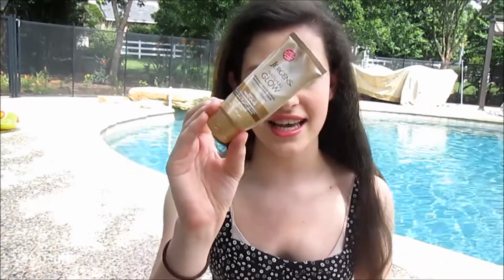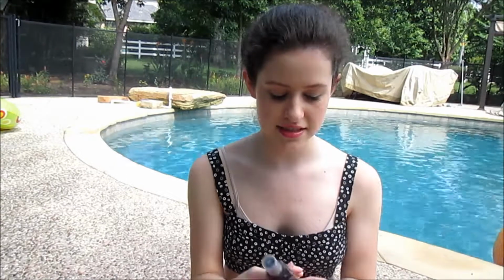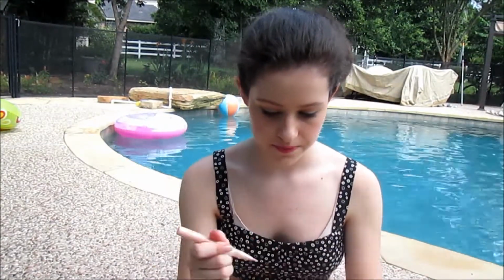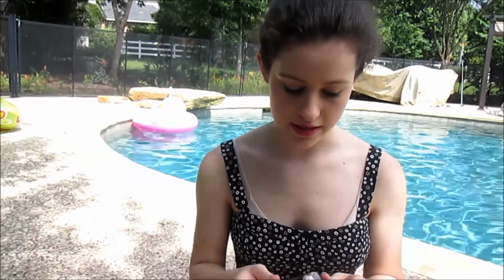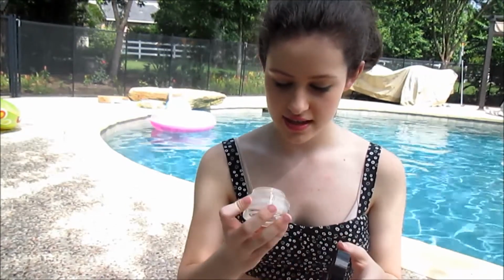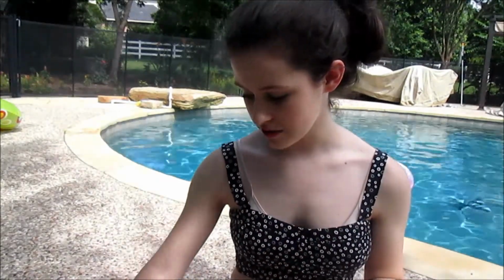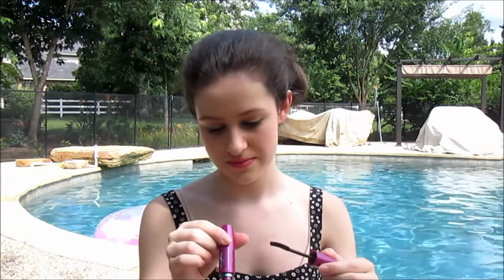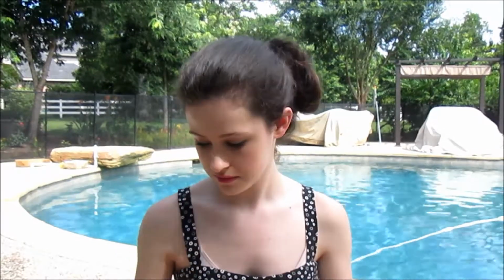Products I've Used Up! | Empties #1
OPEN FOR THE BEST STUFF

Make sure to help me reach my goal of 1OO subscribers by July 11, my birthday!

You're amazing ♥